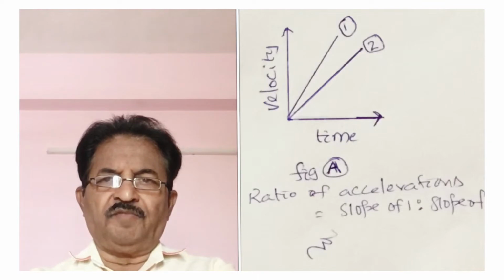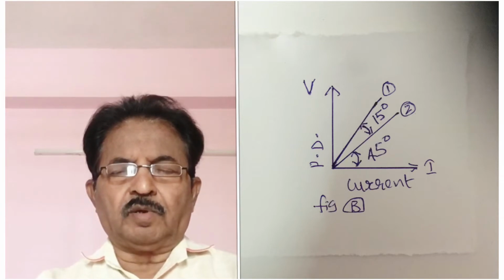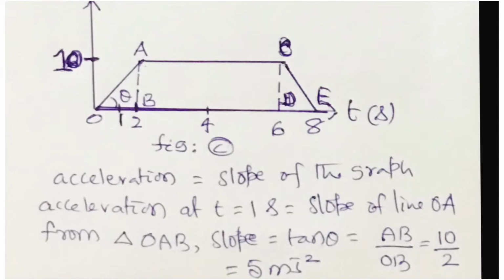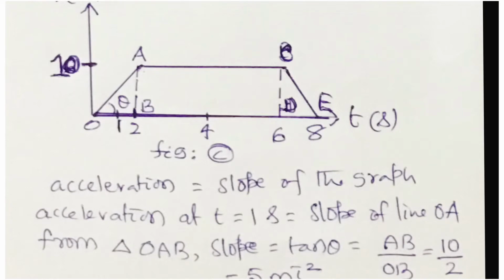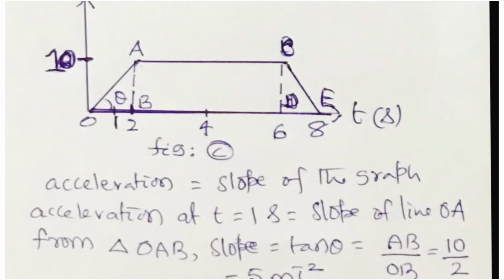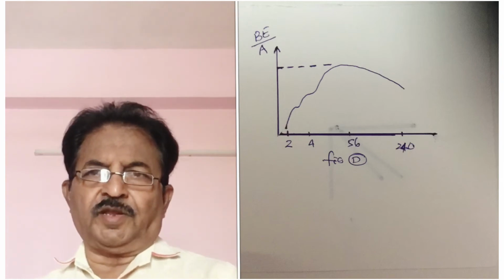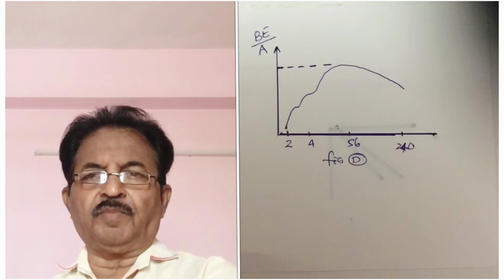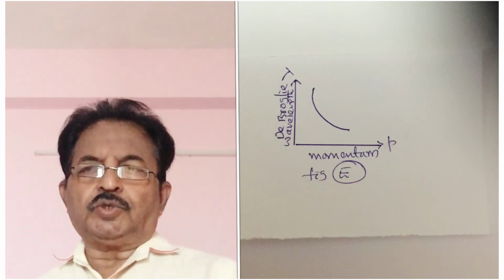Physics: Concepts/Tips for NEET/JEE etc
The speaker explains how certain questions in competitive exams such as NEET/JEE etc.,on basics of graphs can be answered.The concepts such as slope, area, nature of shape of a graph and interpretation of a graph are discussed in brief with some examples.